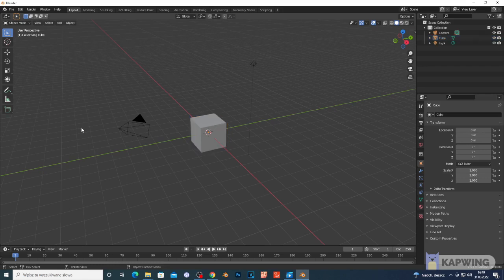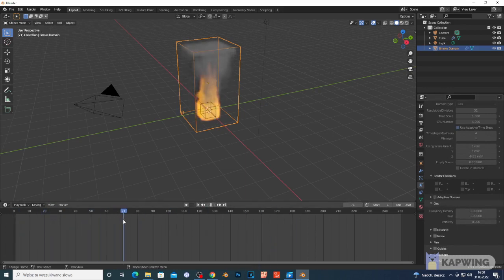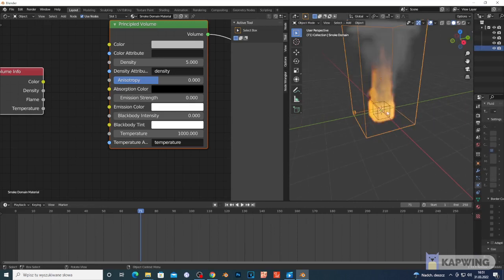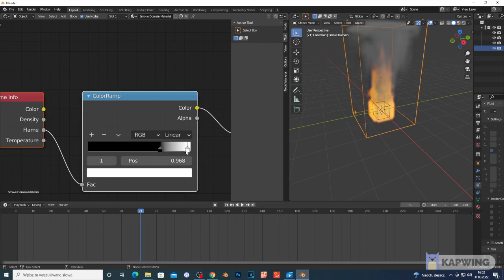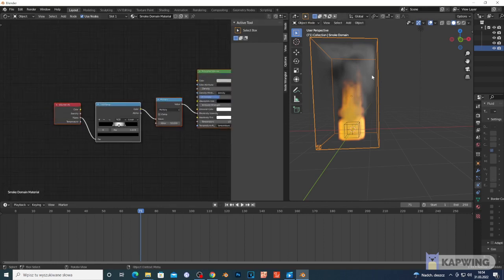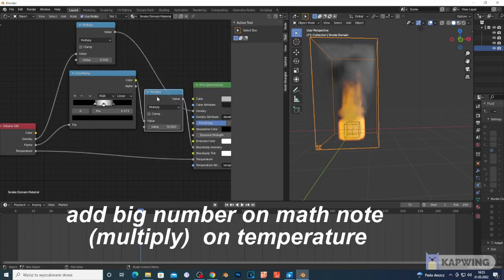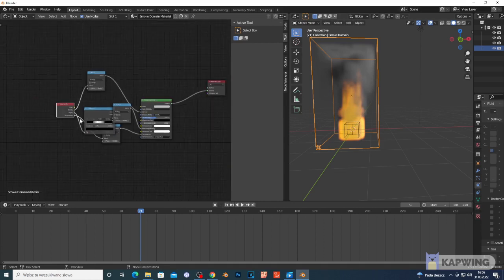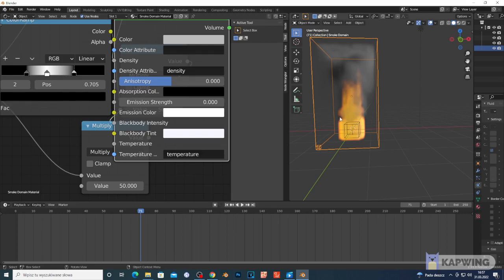Blender Tutorial-fire simulation shader notes